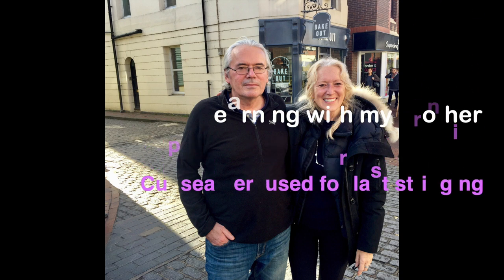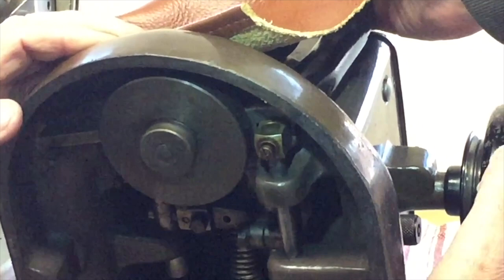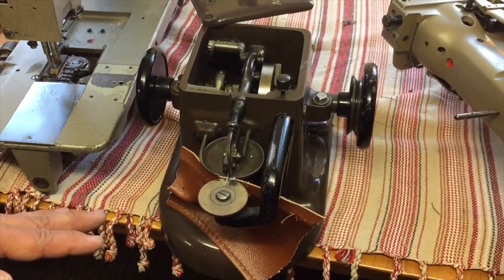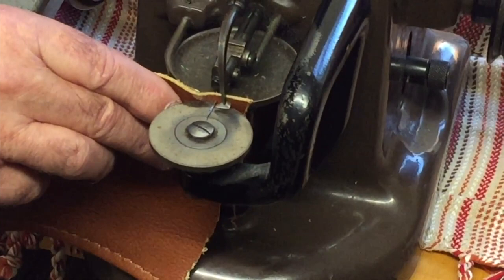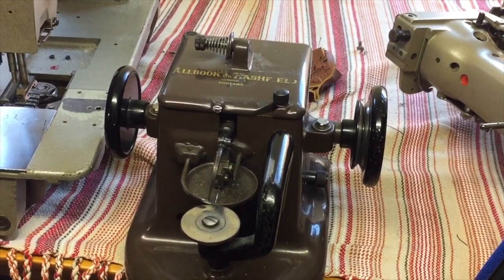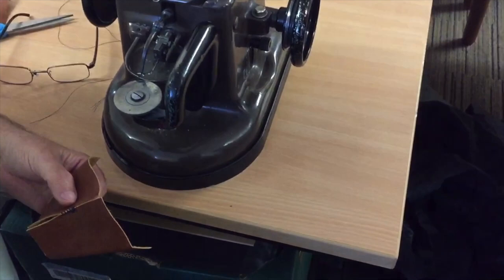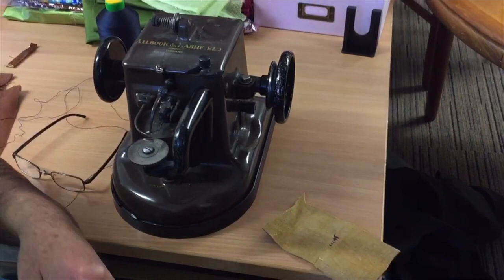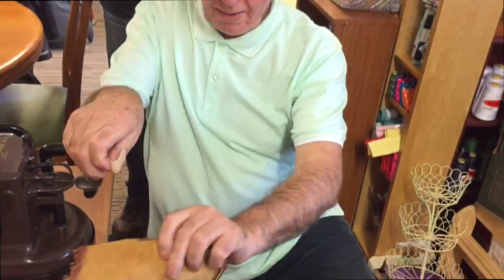Allbook & Hashfield Cupseamer Model F for light leather work (gloves) from the early 1960s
Learning with my brother series: We are introduced to the industrial "Allbook & Hashfield Cupseamer model F, low-lift" by Alan Williams who worked at Clarke’s in the UK for his career years and now does industrial sewing machine repair in Andalucia, Spain (Seweazi).
The models include F low-lift, CSS and SF. Cupseamers are used to do seaming.  The F model is specifically for making gloves.  With cupseamers, you can lay your leather together and sew the edges (almost like a blanket stitch, without having to deal with an inseam.  Then, you snap off the threads and flatten out the leather. No skiving, no inseams. The CSS and SF models are for working with heavy leather or sheepskin. Alan explains how it works and we discuss the benefits over a flatbed and the fact that is was purchased on eBay for about 200 quid.

Next, we are looking at all the cams in the cupseamer: looper movement forward and backwards; the needle bar; feed movement.
You cannot take them apart without taking everything off the bar. When you put Humpty together again, you have to be really careful. It was purchased on Ebay for 200 Quid. It is used on lighter leathers, specifically for making gloves.
A closer look at the Allbook & Hashfield Cupseamer, Model F which is for seaming:
The machines were made in London, England. They are used for seaming, flat seaming without a seam allowance or skiving. It is used on lighter leathers, specifically for making gloves.The CSS and SF models are used for heavier work such as sheepskin.
Our instructor Alan can be contacted at Seweazi in Spain.